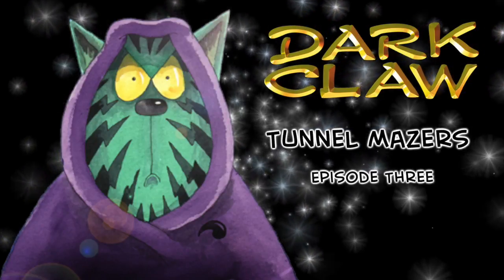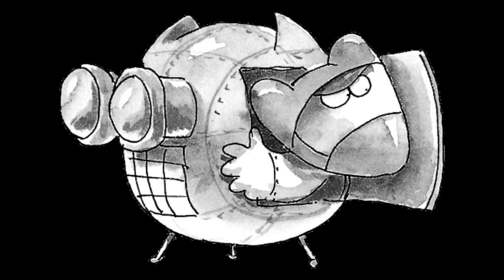Dark Claw - Tunnelmazers - Episode 3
A wonderful new telling of this action adventure storywriter and illustrated by the author, Shoo Rayner.

Dark Claw seeks revenge and will not cease until he has destroyed every living Muss in the entire Universe with his deadly Fworgonzola Stonker Ray. Who can possibly go up against him and save all living Muss from certain destruction?

In episode 3, Onlee One is all alone aboard Dark Claw's evil hideout, Dark Moon! Can he seek out and destroy the mighty Stonker Ray? So many lives depend on his bravery!

and all the other episodes too.

A wonderful new telling of this thrilling story by the author, Shoo Rayner.

Learn more about Dark Claw, learn how to draw the characters and and all the great Muss and Kat spaceships

Can't wait? Want to read the book?

Dark Claw Tshirts and Merch award winning illustrator, Shoo Rayner

The Shoo Rayner Drawing Channel won the 2011 YouTube NextUp award and is dedicated to teaching, promoting and inspiring drawing for everyone from beginners to experts who like to see how other people do what they do.

Shoo believes that everyone can draw but they lose confidence at school when they think they have to make their drawings look perfect or in a recognised classic style.

Drawing is just making marks on paper and you are allowed to draw anyway you like

Drawing is all about getting ideas out of you head and on to paper, it's about understanding how the world is put together and it's about having fun, with no stress, just drawing for fun.